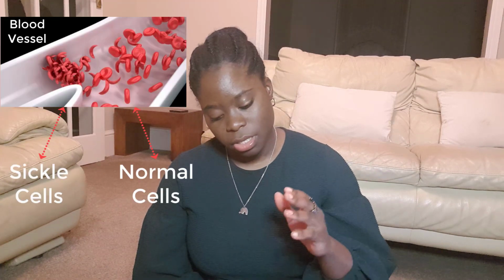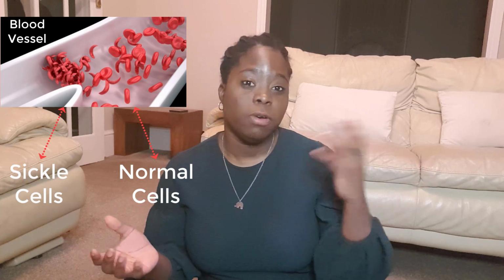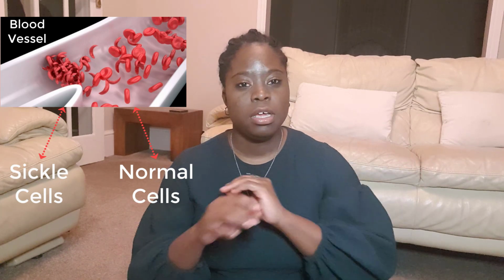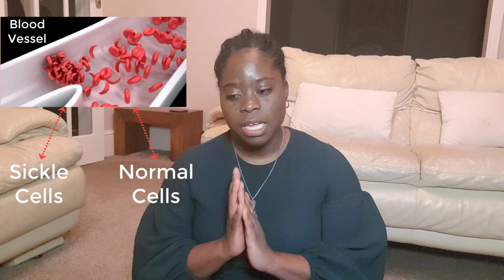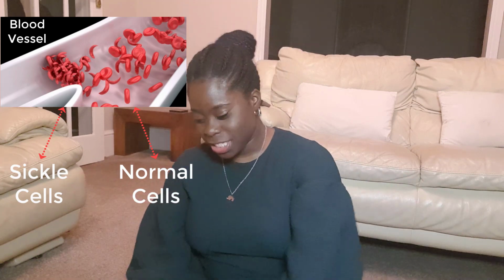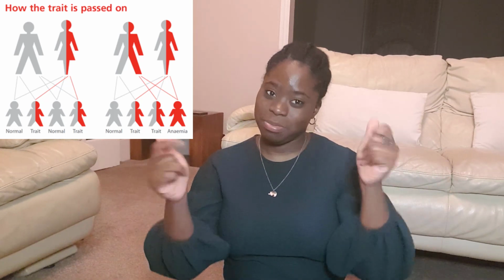My Sickle Cell Story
This video is an introduction and breakdown of the medical condition sickle cell disease. I personally suffer with it and just wanted to share my story.